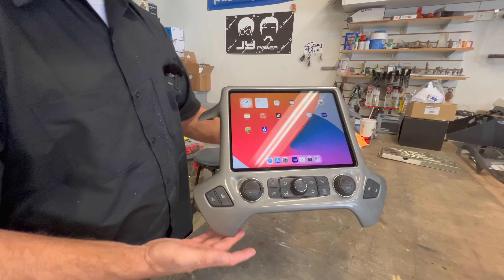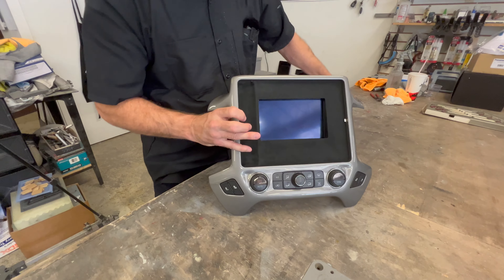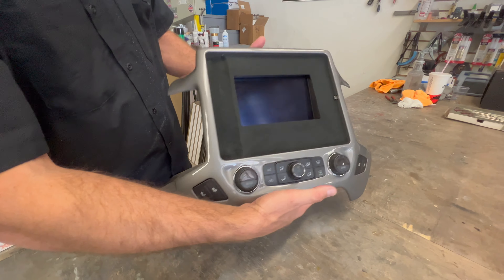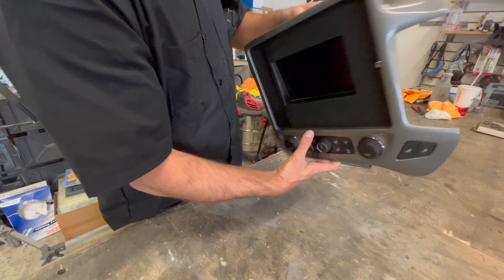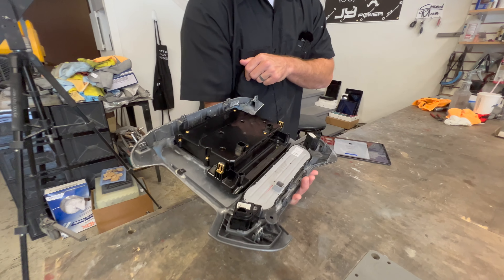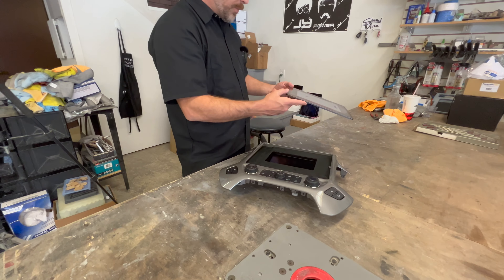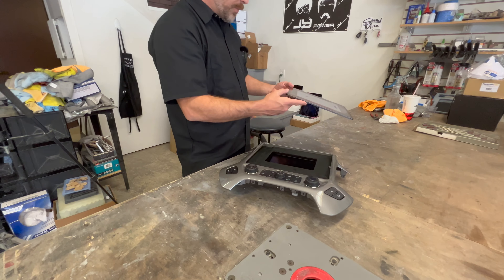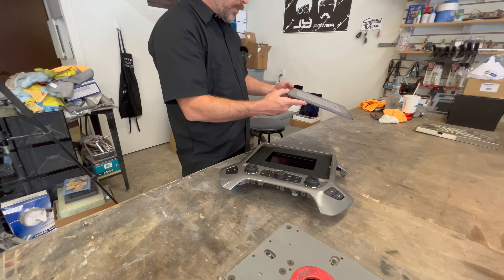My NEWEST SILVERADO/SIERRA MOD! FINISHED!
It's finally finished!! We have been working hard on another Chevy Silverado/GMC Sierra dash mod! This one was built using the 12.9 inch Soundman SIDE SLIDER iPad dash kit and features a built in USB-C passthrough connector.
✅ NEW iPad mini 6 SIDE SLIDER dash kit NOW AVAILABLE!
for iPad dash kits.